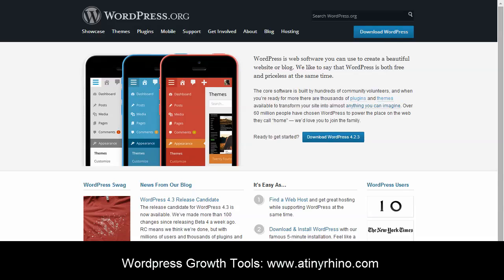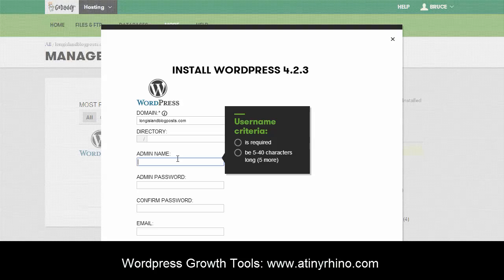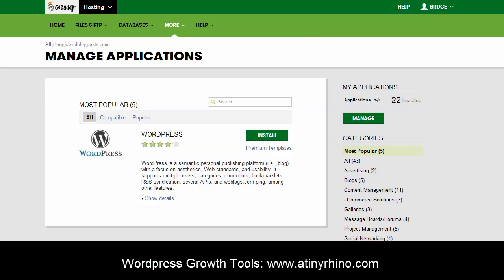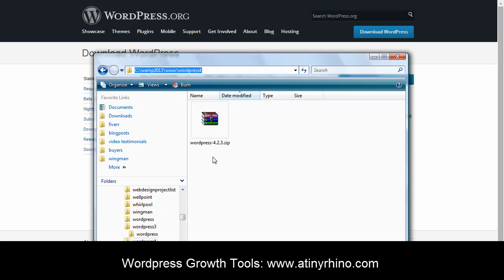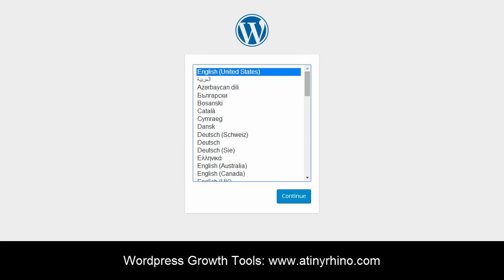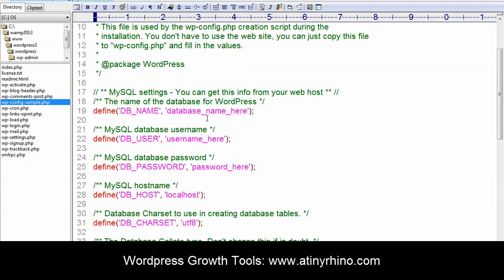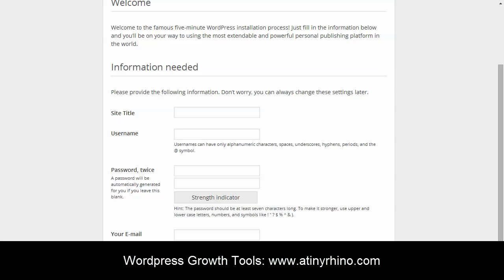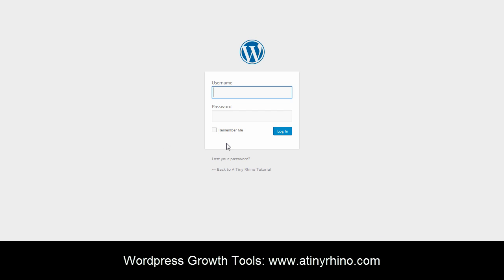How To Install Wordpress Quickly (Godaddy, Bluehost, 1and1, hostgator)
Most web hosts companies (such as Godaddy, bluehost, 1and1, hostgator) offer an easy one-click installation through cPanel. In this video tutorial we show you both the automatic and manual way to upload and install Wordpress onto your website.